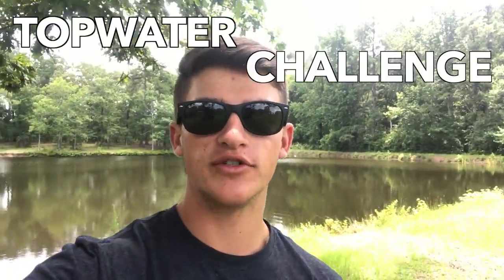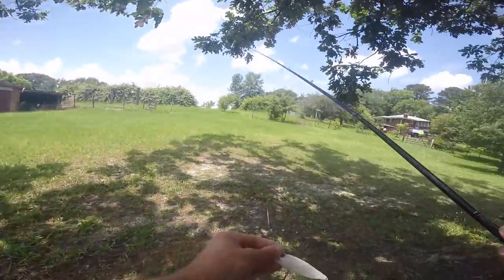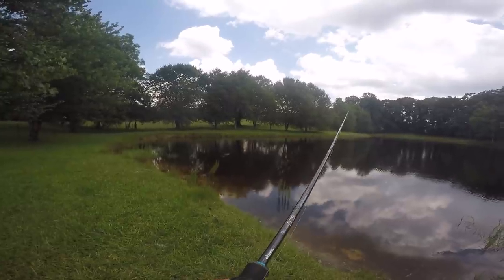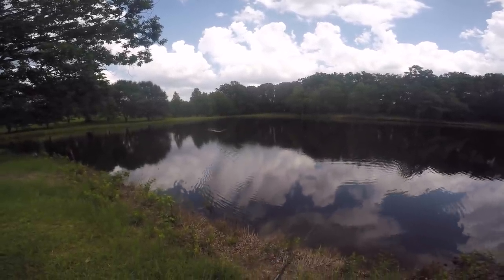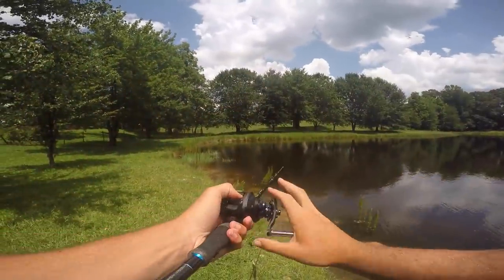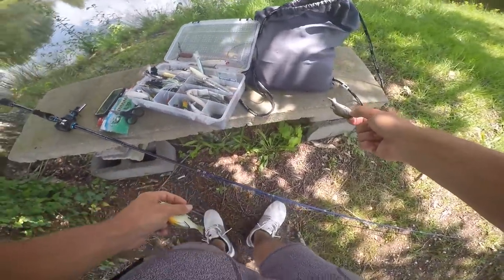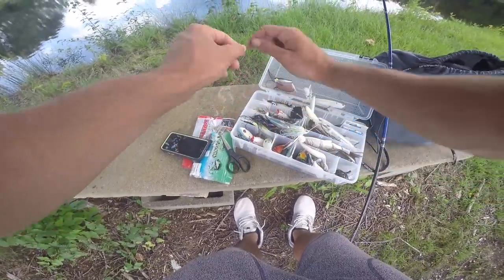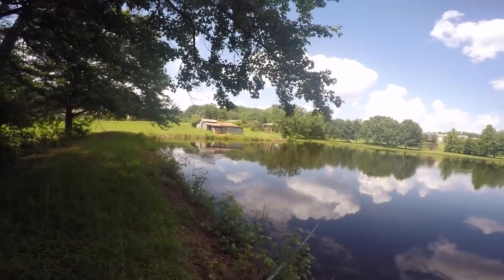Pond Bass Fishing Topwater CHALLENGE ! (Bank Fishing)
Thank you guys so much for watching! Let me know if you would like to see more challenge videos or pond fishing videos! The baits I used today were a topwater frog, a popper, and also a hollow belly sunfish! I attempted to do a topwater bass fishing challenge on one of my local ponds! The rules were I had to catch 3 fish on 3 different topwater baits! I was sucessfully able to complete this challenge! Thank you so much for the support! Also be sure to check out some of my latest videos below!